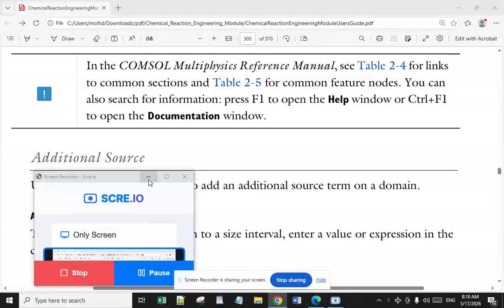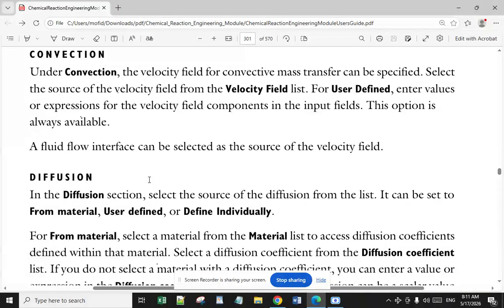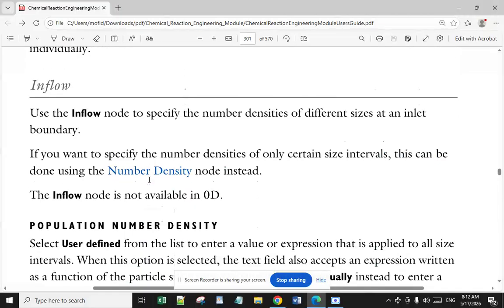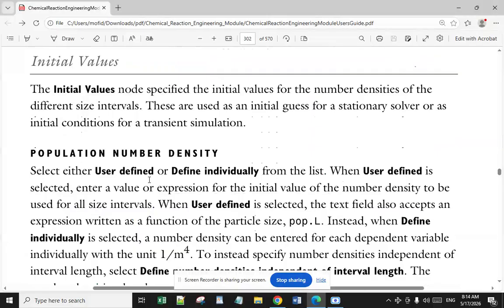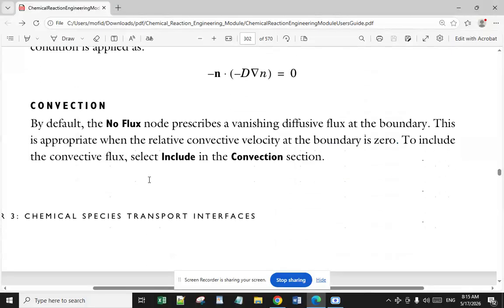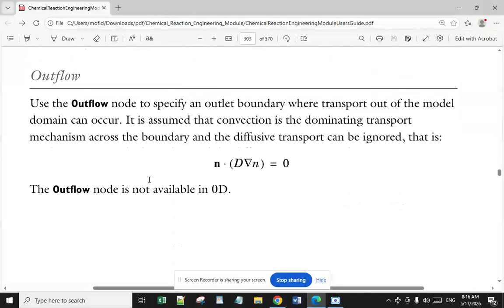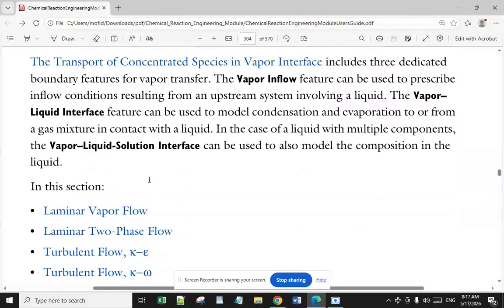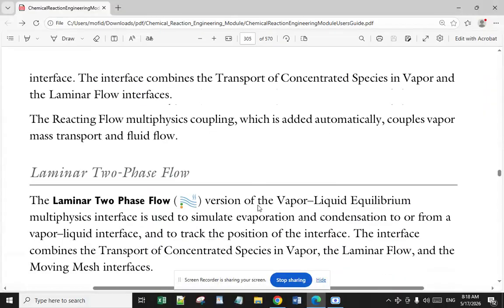Chemical Reaction Engineering - Tensor Type - Isotropic - Diagonal - Symmetry - Full